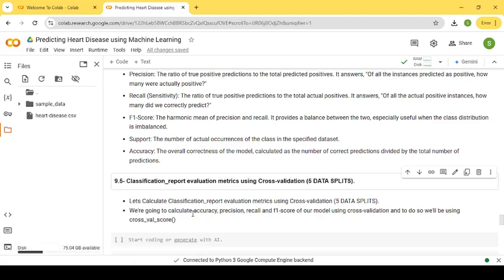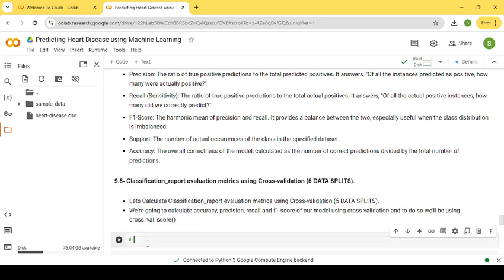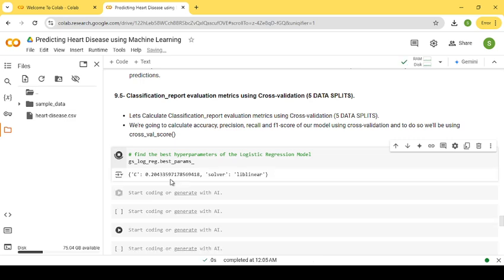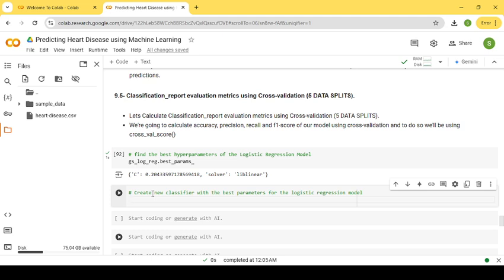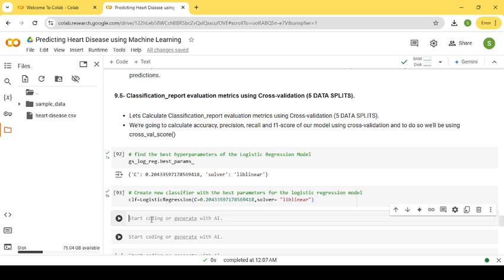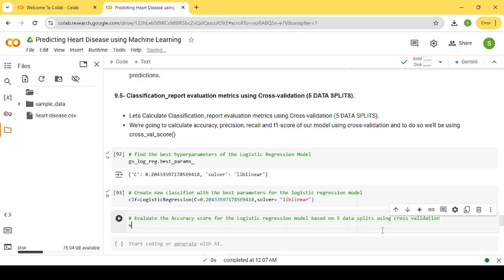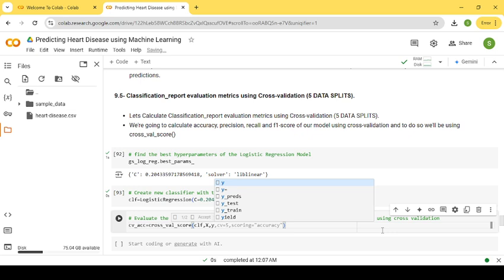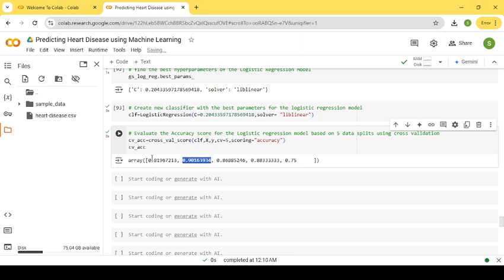⚡ Logistic Regression with Best Hyperparameters | Cross-Validation Accuracy | AI & ML Course 2025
⚡ Logistic Regression with Best Hyperparameters | Cross-Validation Accuracy | Model Tuning | AI & ML Course 2025

🎯 In this video, we evaluate our Logistic Regression model using the best hyperparameters found via GridSearchCV, and then assess its performance using 5-Fold Cross-Validation for robust accuracy scoring.

📝 What You’ll Learn in This Video:
📌 Evaluating Logistic Regression with Best Hyperparameters
✔️ Retrieve the best C value and solver using gs_log_reg.best_params_
✔️ Build a new model using the optimal configuration
✔️ Perform 5-Fold Cross-Validation to validate performance
✔️ Understand why cross-validation offers a better estimate than a single train-test split
✔️ Interpret cross-validated accuracy output and its significance in model generalization

👤 Ideal For:
✅ AI/ML beginners who want to apply model tuning properly
✅ Data science students validating ML models with best practices
✅ Professionals preparing for AI/ML interviews
✅ Anyone working with Logistic Regression in Python

🎁 FREE AI/ML Study Resources Included:
✅ Logistic Regression Hyperparameter Cheat Sheet
✅ Cross-Validation with Scikit-learn Notebook
✅ Python Templates for Model Evaluation

📌 Watch This Video If You Want To:
🚩 Learn how to fine-tune Logistic Regression models
🚩 Understand the benefits of cross-validation
🚩 See practical examples of Scikit-learn’s cross_val_score()
🚩 Boost your model evaluation skills in real-world ML pipelines